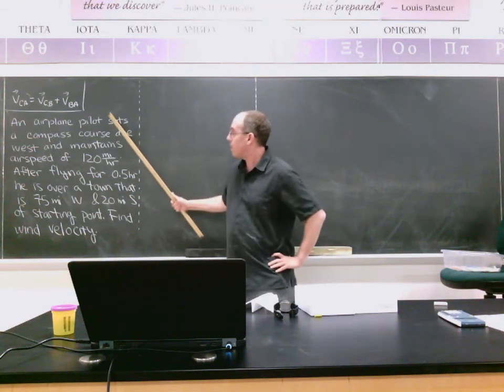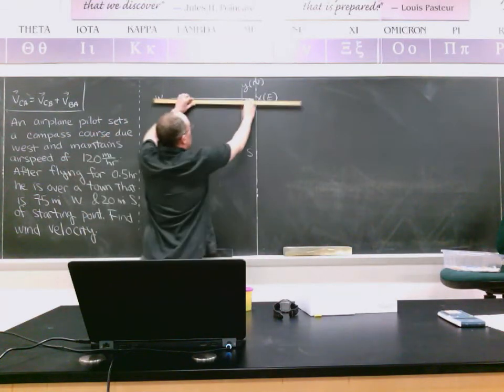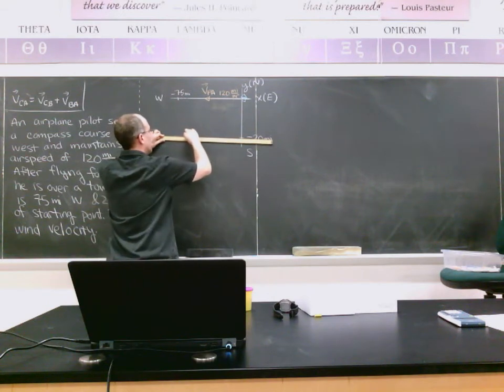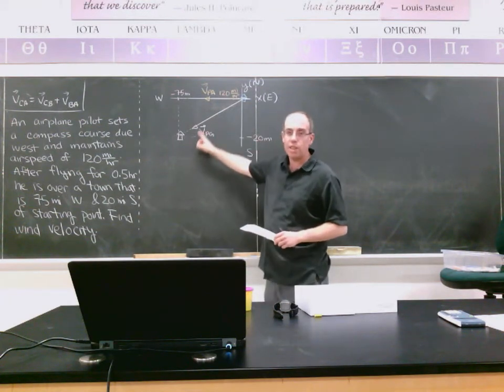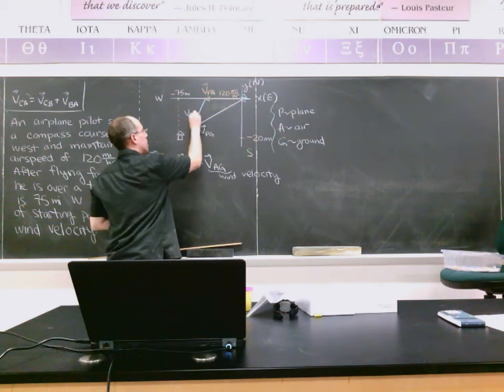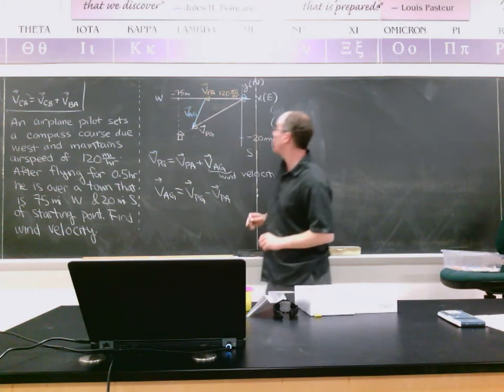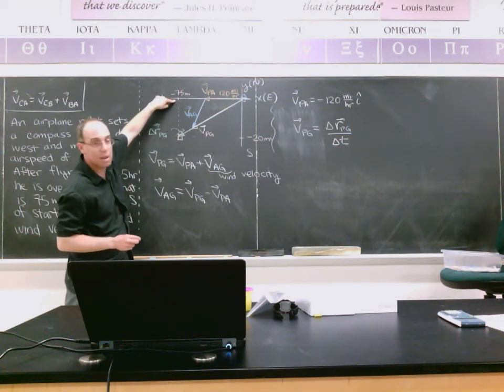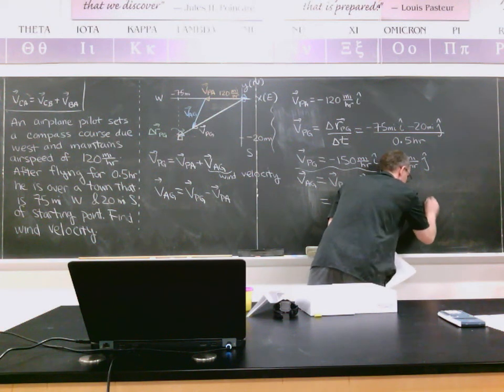relative velocity B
Relative velocity of airplane, air, ground.